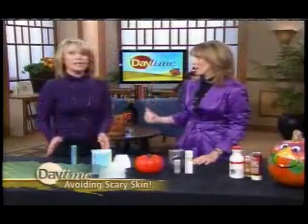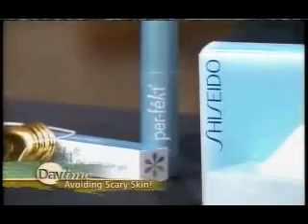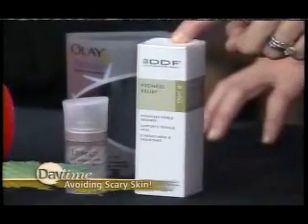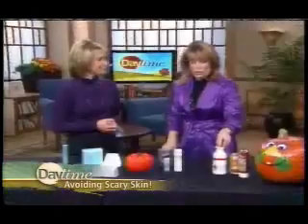Avoiding Scary Skin - Daytime Television segment